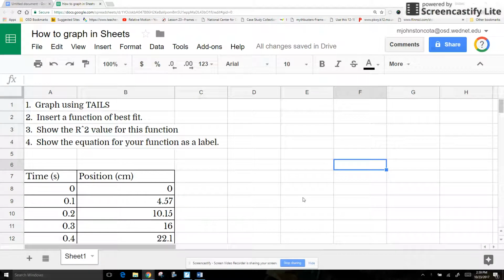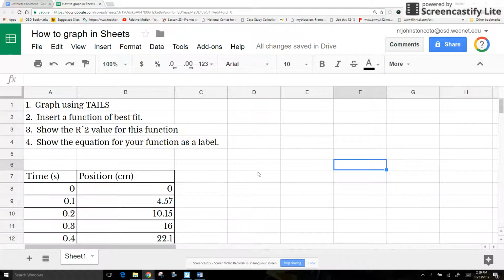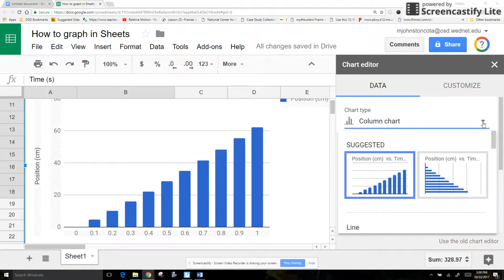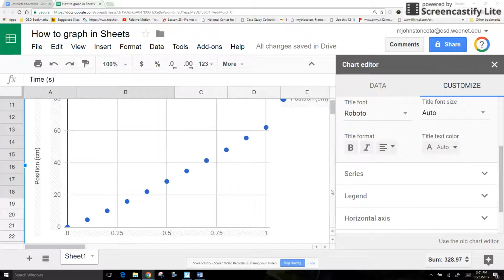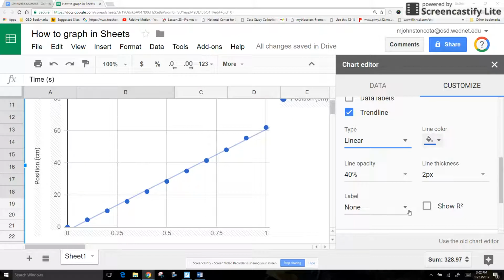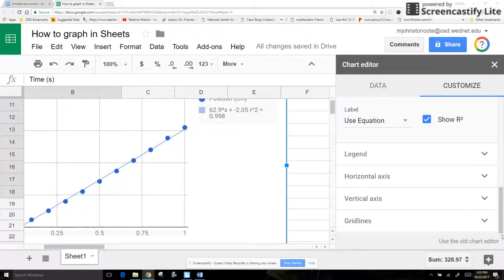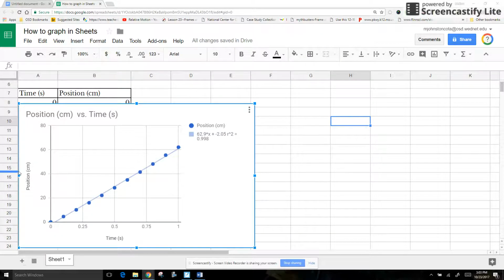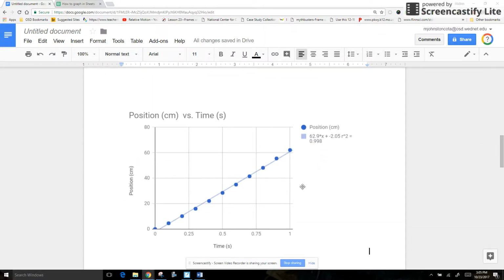How To Graph Using Sheets